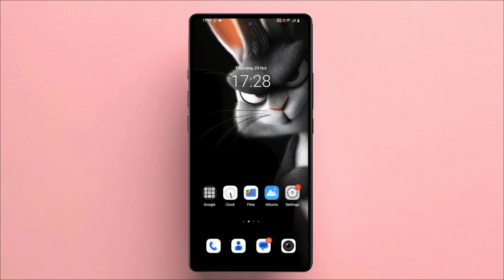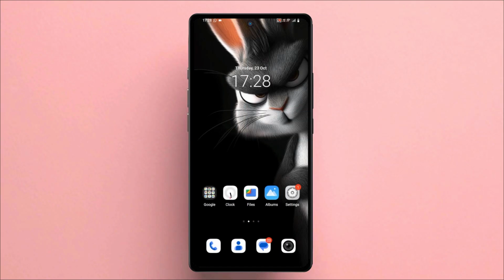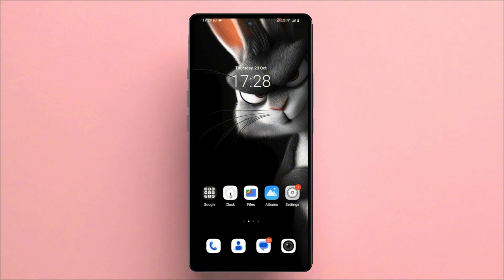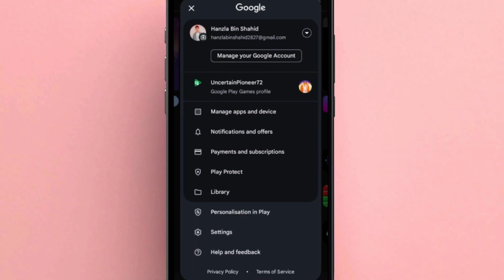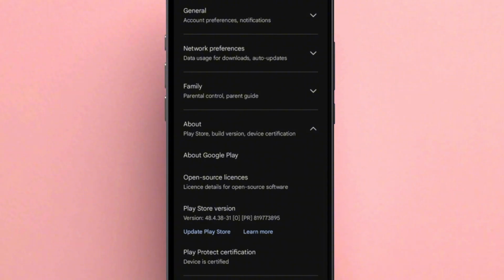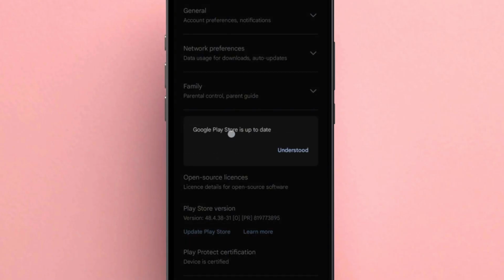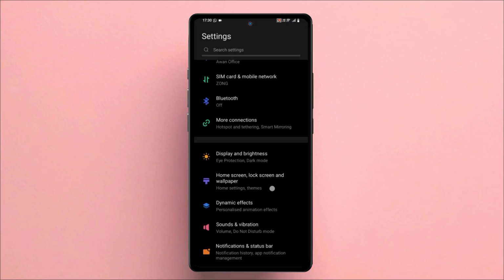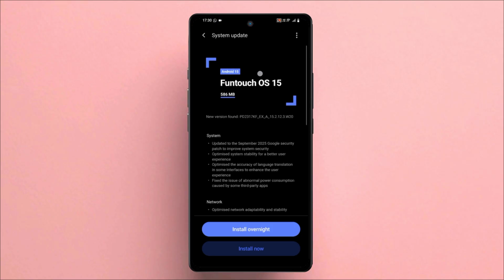Fix “App Not Installed” Error (App Isn’t Compatible with Your Phone) | 2025 Solved!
Getting the “App Not Installed” or “App Isn’t Compatible with Your Phone” error? 😕
In this 2025 tutorial, learn how to fix app installation issues on Android devices — step-by-step!

✅ In this video, you’ll learn:

How to fix “App Not Installed” error on Android

Reasons why apps aren’t compatible with your phone

How to enable unknown sources

Clear cache & storage tips

Fix for APK installation failed

100% working 2025 method

Perfect for Android users facing installation errors or incompatible app issues!